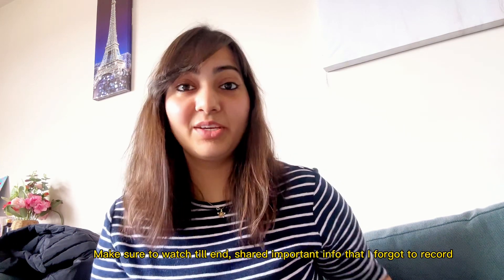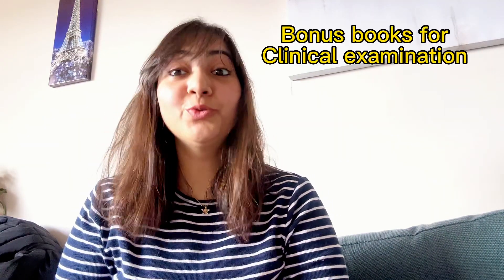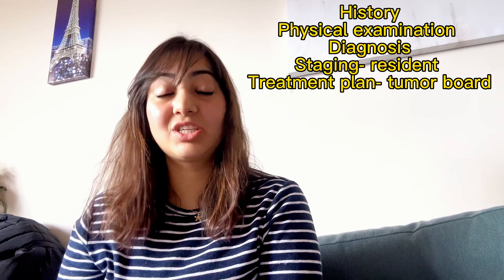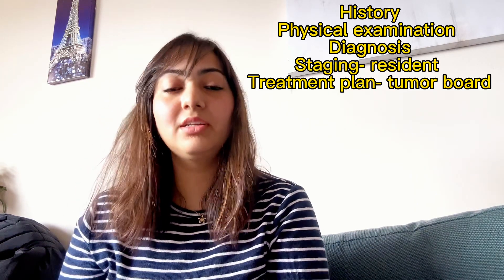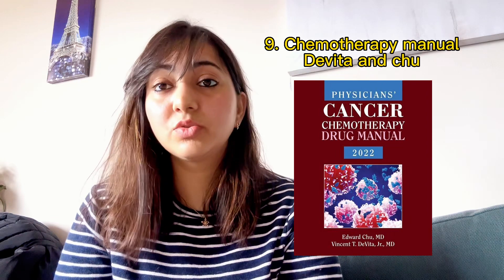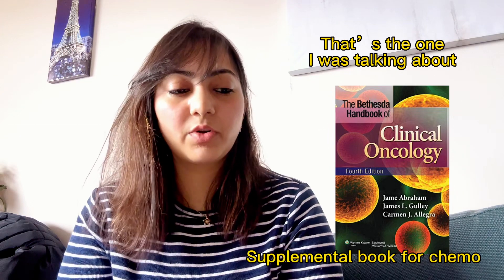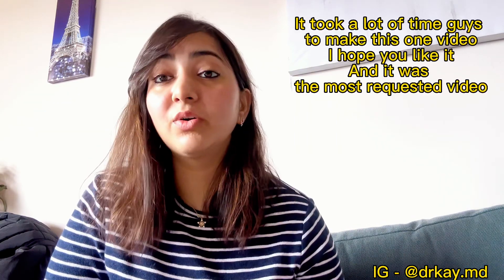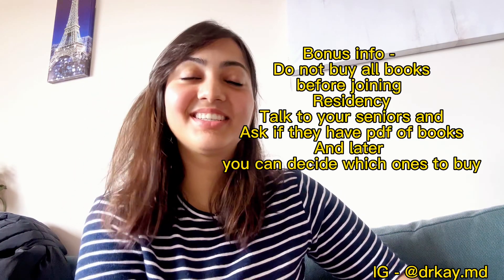Complete guide of radiotherapy books subject vise : what books to read in oncology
Take a screenshot
Books for radiation oncology
khans lecture physics
Kogel radiobiology
EJ hall radiobiology
Chemotherapy manual - devita and chu
Gunderson
Devitta
Perez
AJCC manual for staging
CT anatomy
Bethesda handbook of clinical oncology
Manual of clinical oncology
Dobbs practical radiotherapy planning

Do tell me in comments if you liked the video